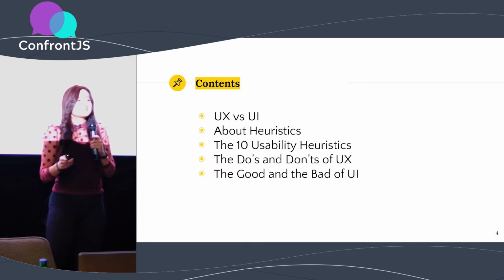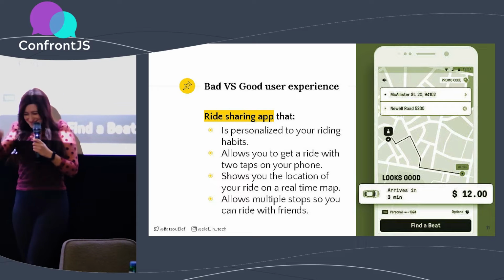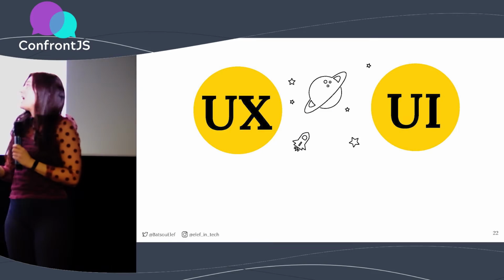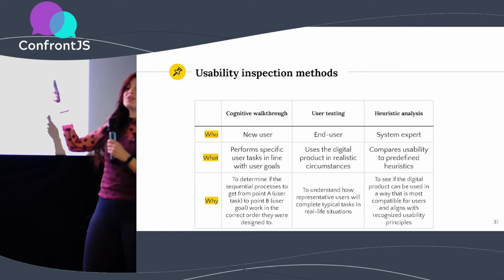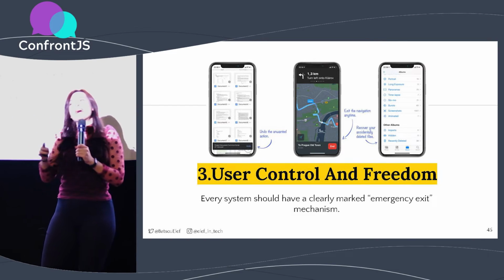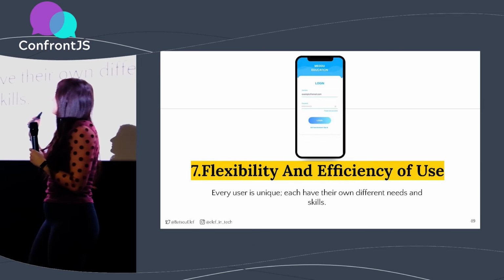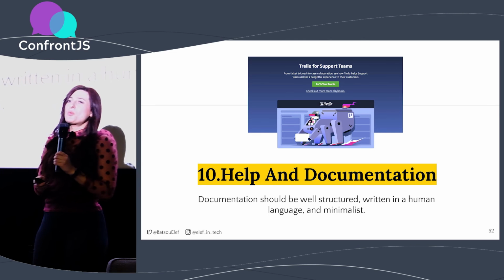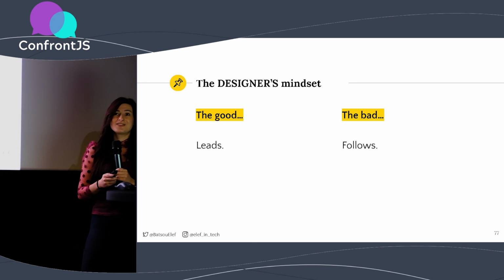Eleftheria Batsou - It's easy to create good looking products, but how about useful ones?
It’s not enough to build products that function, it's not even enough to make them understandable and usable, you need to build products that bring joy and excitement, pleasure & fun, if possible even beauty to people’s lives. Learn to design with your user’s needs and expectations in mind by applying basic rules.

What to expect:
➛ UX vs UI: The two different perspectives of UX and UI, the importance of each, what does a UX designer do, what does a UI designer do, the different categories of UX as well as UI.
➛ About Heuristics: What is the heuristic evaluation? How to conduct an effective heuristic evaluation? Why do we need it?
➛ The 10 Usability Heuristics (by Jakob Nielson and Don Norman): With tips and examples.
➛ The Do’s and Don’ts of UX: Quick tips about UX researchers and designers
➛ The Good and the Bad of UI: How does a good designer work VS a bad designer.

Venue: Kinoteka, Plac Defilad, PKiN, Warsaw

ConfrontJS is a conference that focuses on JavaScript
used in Front-end development held once a year. The
target participants are mid-level and advanced
JavaScript programmers.